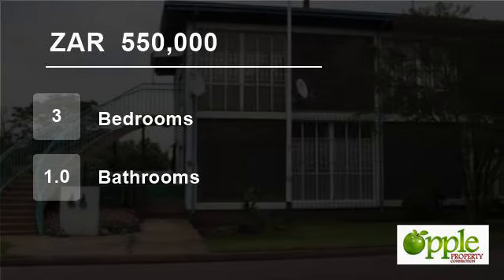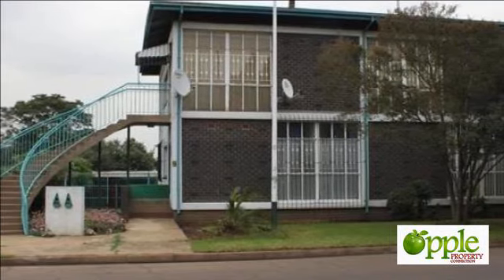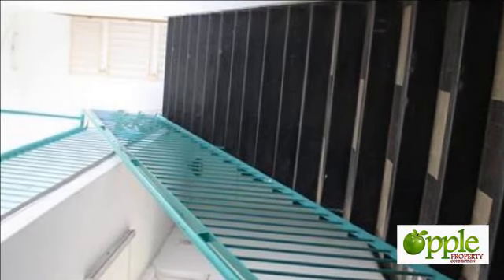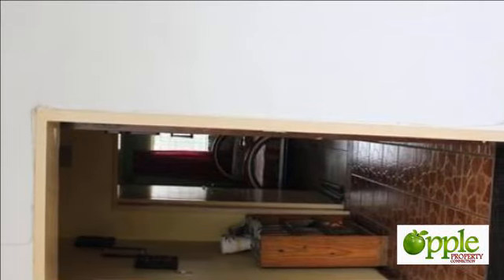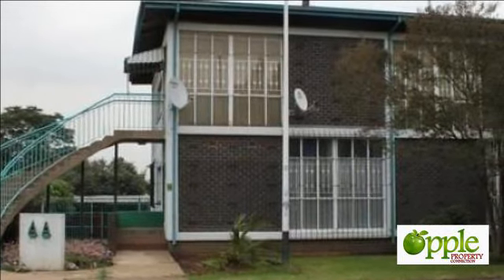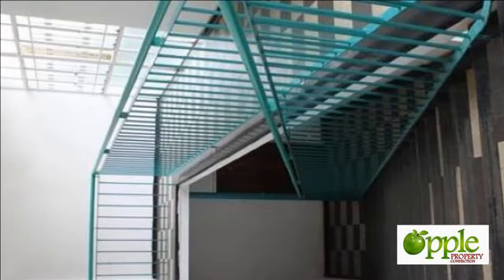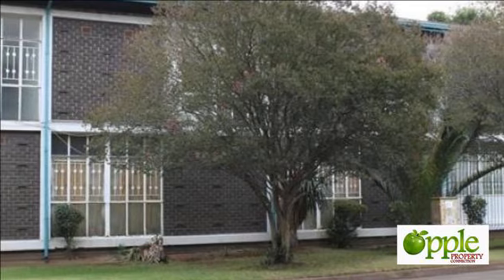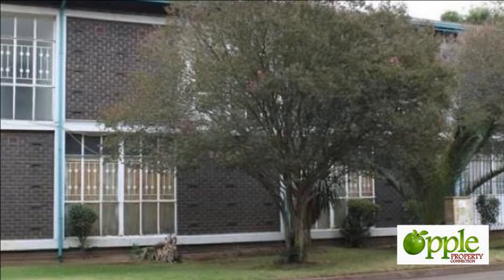3 Bedroom Flat For Sale in Witbank Ext 3, Witbank, Mpumalanga, South Africa for ZAR 550,000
This very neat flat is the size of a townhouse! Very spacious . Large bedrooms and large open plan living areas.This flat is situated on the first floor, with comfortable staircase, good security, lock up carport and on the doorstep of Witbank local municipality, Witbank hospital and Emalahleni Private Hospital. This home is ...